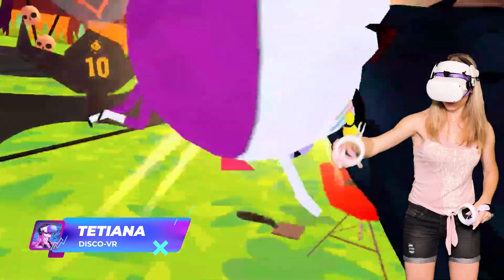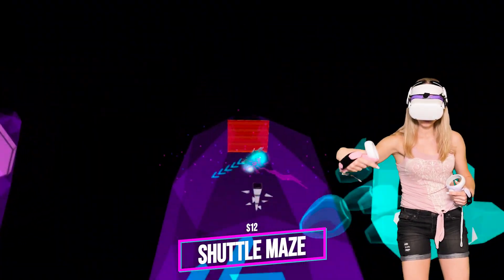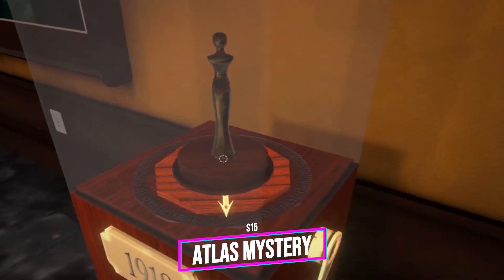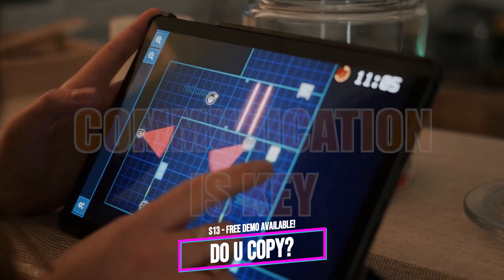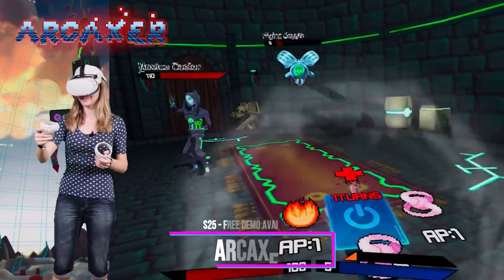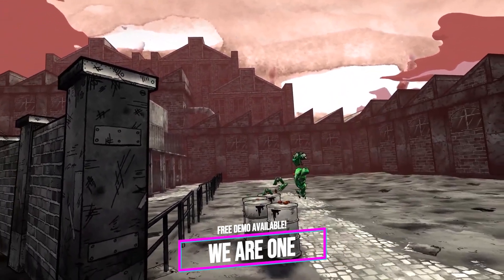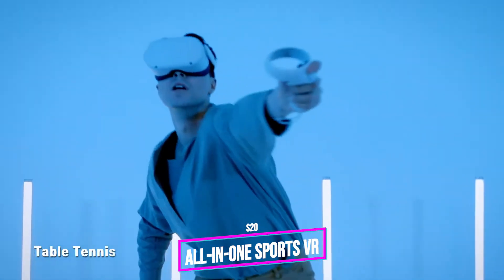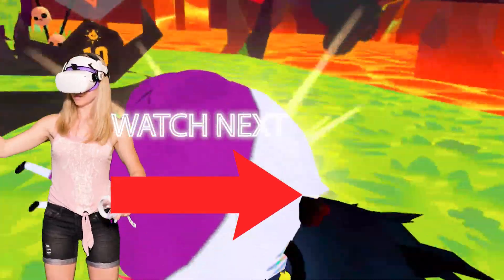BEST App Lab Games FREE & PAID on Quest 2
Here are my favorite VR hidden gems on SideQuest and App Lab that you NEED to play!

VR Wave is the sponsor of this video!🎉 I use their awesome prescription lenses all the time!

I do not get any commission from the sales and this code is just for you to get a better deal on the lenses, as well as on head straps, facial covers and carrying cases that are sold on the VR Wave website 💜

00:00 - About App Lab and SideQuest
01:00 - Shuttle Maze
01:36 - No More Rainbows
02:17 - The Atlas Mystery
02:55 - Prescription Lenses from VR Wave (sponsored)
04:04 - Do U Copy?
04:51 - Shores of Loci
05:30 - Arcaxer
05:59 - Jentrix
06:45 - We are One
07:18 - Iron Rebellion
07:54 - All-in-One Sports VR
08:25 - Escape Room: Bank Robbery Gone Wrong
08:45 - Crazy Kung Fu

✅ 256 GB Meta Quest 2
✅ BoboVR M2 Pro Battery Pack Head Strap
✅ BoboVR D2 Charging Dock
✅ DSLR Carrying Bag (fits ALL head straps)
✅ Oculus Link Cable Alternative (Cheap!)
✅ Kiwi Controller Grip Covers with Battery Opening
✅ Kiwi Facial Interface:
✅ VR Mat
✅ Headphones
Logitech G PRO Gaming Headset (with a short cable for VR)
Logitech G333 VR Gaming Earbuds (small, with a short cable for VR)

✅ Camera:
✅ Lens:
✅ Microphones
Antlion ModMic Wireless Microphone:
 JLab Talk Pro USB Microphone
 HyperX QuadCast S
✅ Headphones
 Razer Kraken Kitty Edition
 Poly - Voyager Focus UC with Charge Stand (Plantronics)

***JELLYFISH!***
Tetiana's Jellyfish Lava Lamp

---🌟Brian Peiris
---🌟Mortalware
---🌟Sterling Thrasher
---🌟Adimo
---🌟Anya Qu